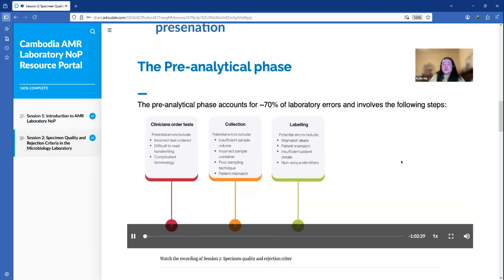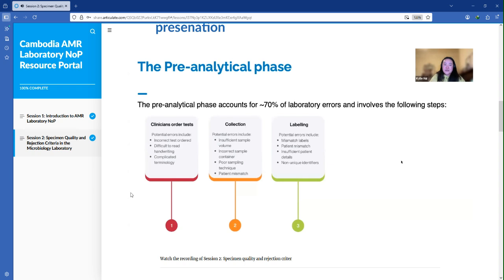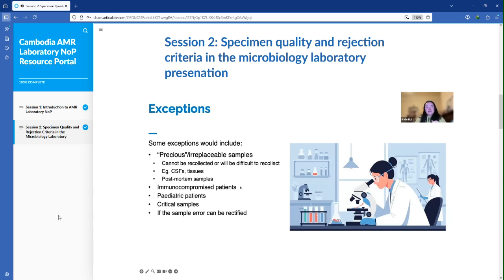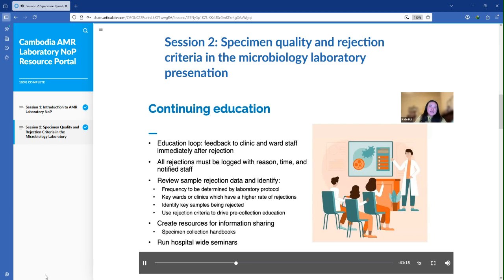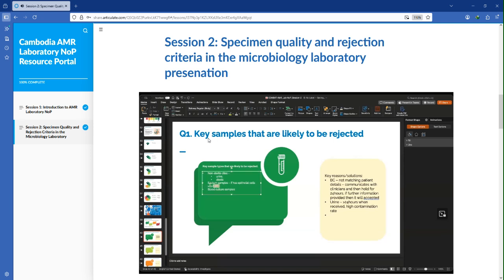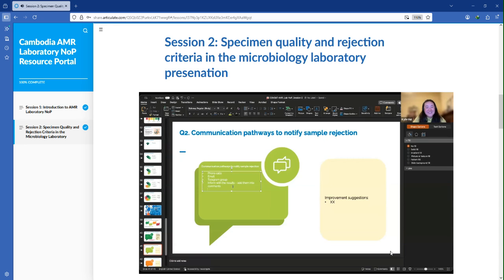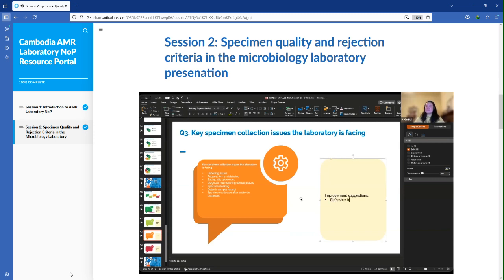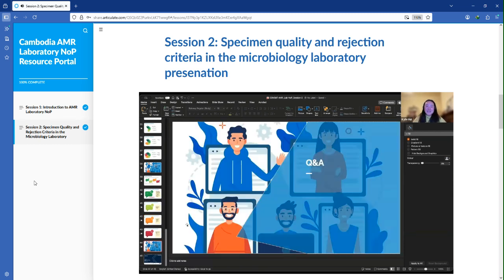Specimen quality and rejection criteria in the microbiology laboratory presentation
Cambodia AMR Laboratory NoP Resource Portal
Session 2: Specimen quality and rejection criteria in the microbiology laboratory presentation
Learning Objectives
    •Define specimen quality and its importance in the pre-analytical phase of microbiology testing
•Identify the general rejection criteria applicable to all specimen types received in the laboratory
•Describe specimen-specific quality criteria for common specimen types including sputum, urine, blood cultures, wound swabs, CSF and stool
•Recall minimum labelling requirements and acceptable transport conditions for microbiological specimens
•Recognise situations where clinical judgement overrides standard rejection criteria